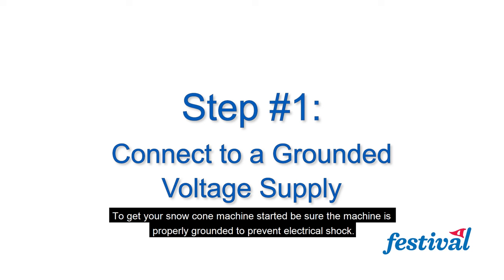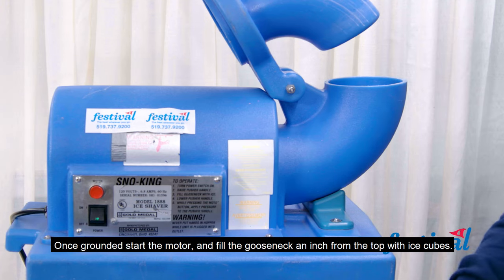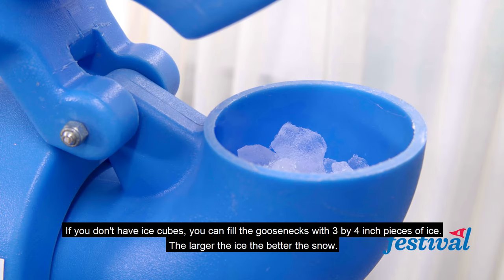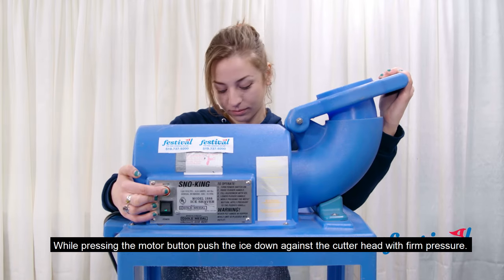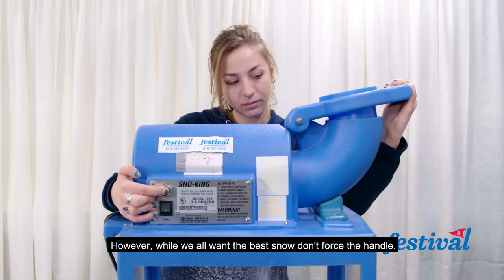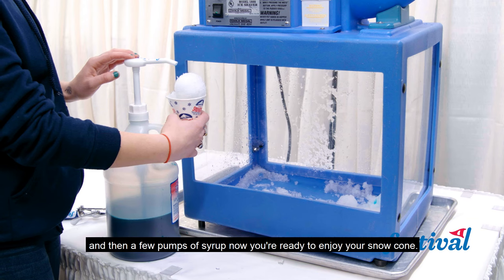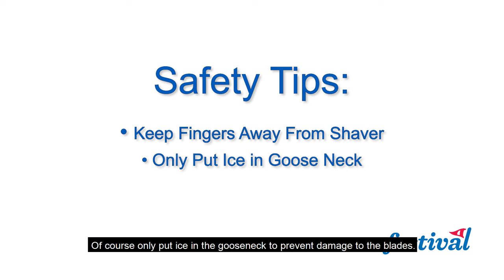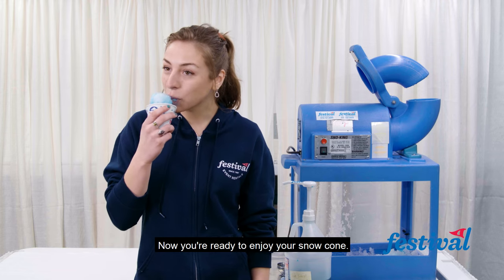How-to video series: Snow Cone Machine | Festival Tent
Are you excited about the Festival season and eager to learn how to use a Snow Cone machine? You've come to the right place! In this comprehensive guide, we'll take you through every step of the process and show you how to create the perfect snow cones with our Snow Cone Machine.

Link to Candy Floss Machine